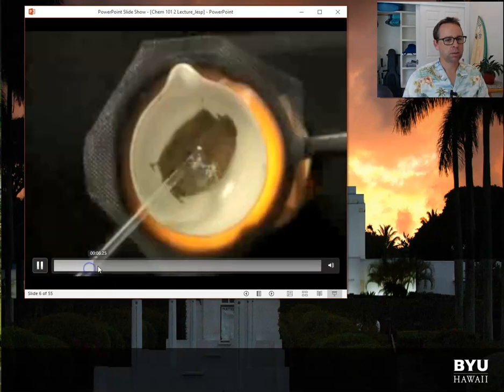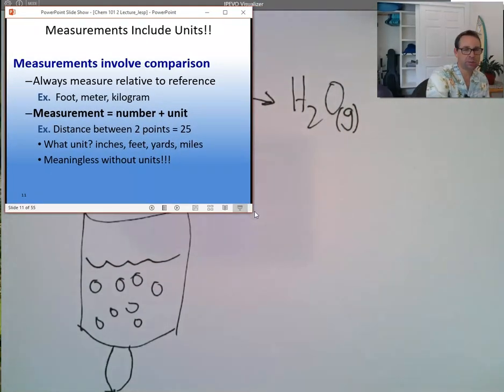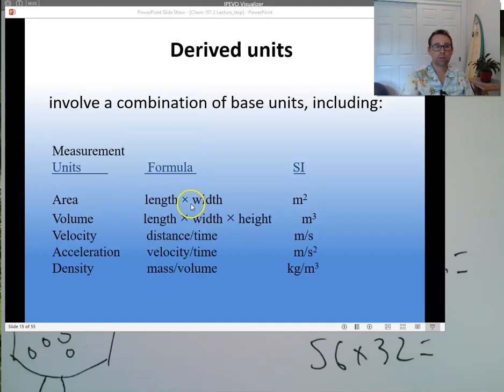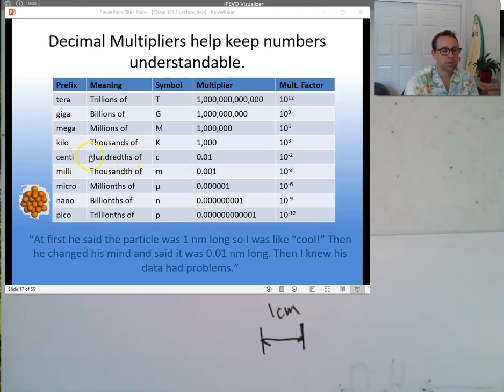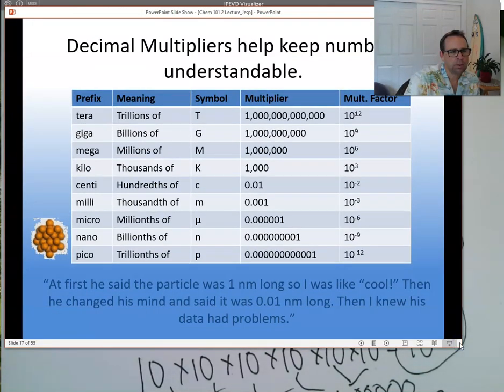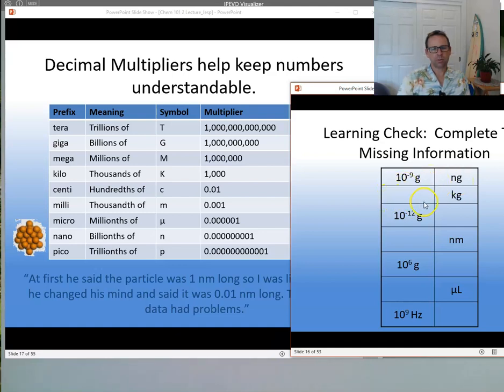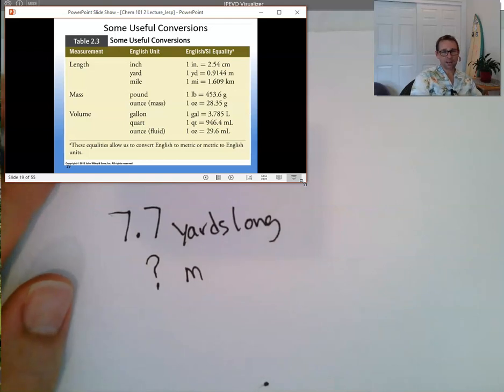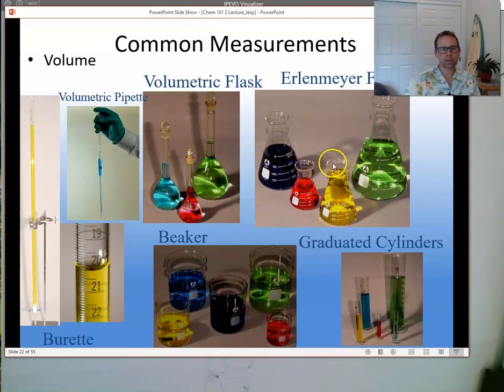Chemical and Physical properties, Prefixes and Multipliers